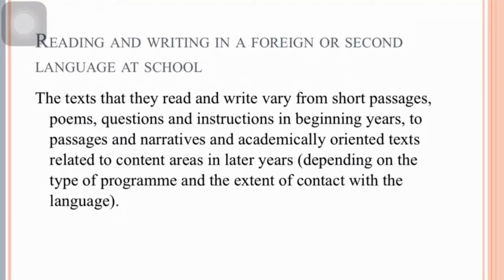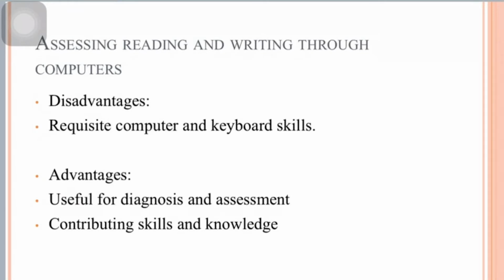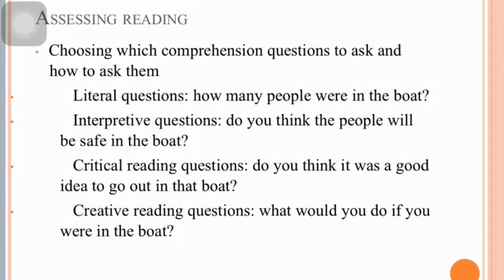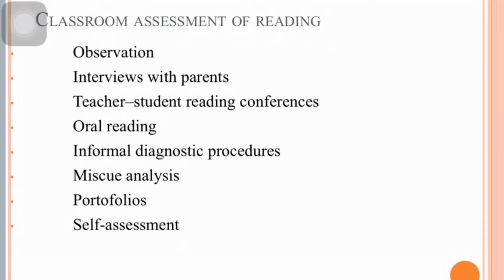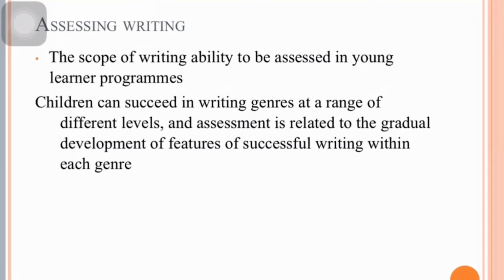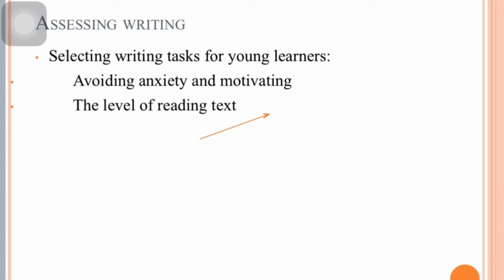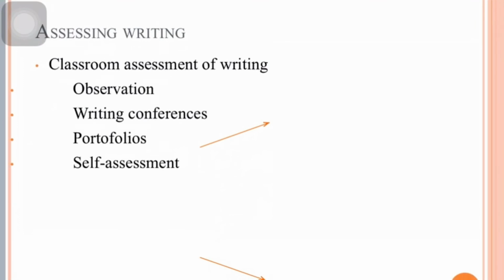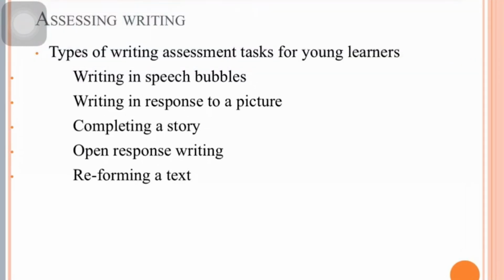Assessing Young Language Learners (Chapter 7: Assessing Reading and Writing) - Penny McKay (2006)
Hello everyone!

Here’s my presentation for Penny McKay’s book; Assessing Young Language Learners.